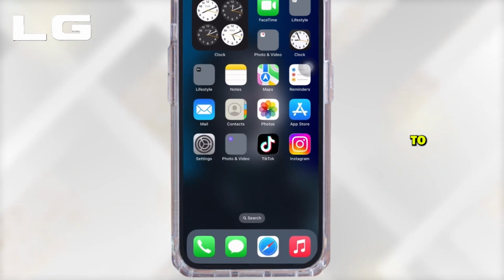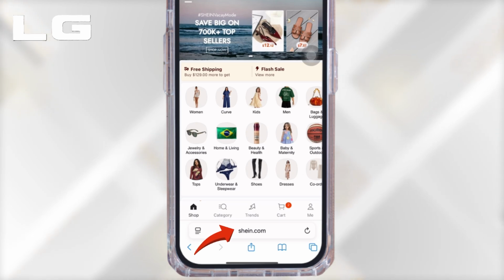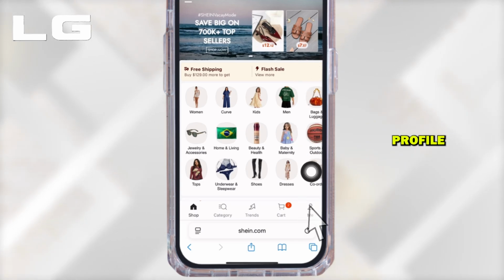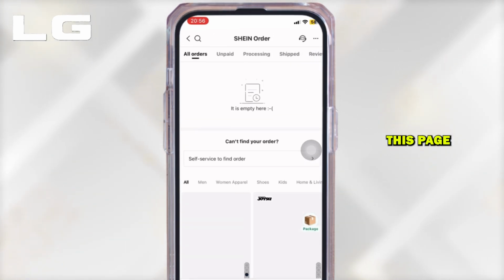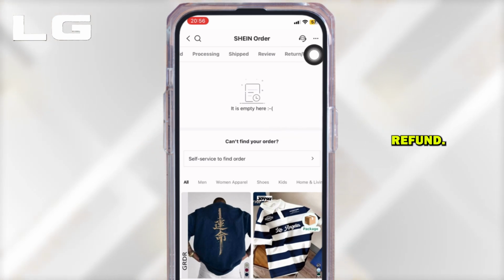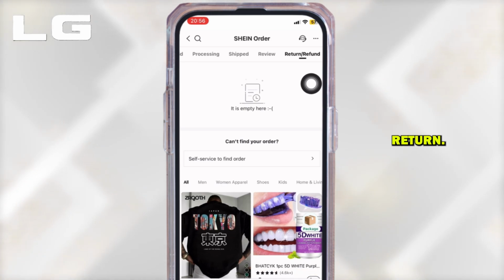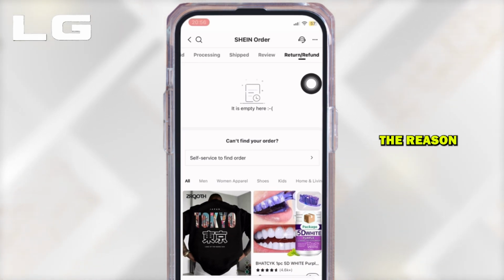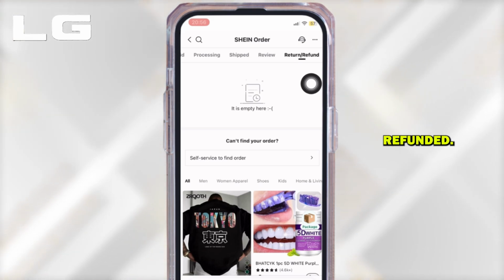How to Return Shein Items | SHEIN Return & Refund Guide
Want to return items to SHEIN? This tutorial explains how to start a return request, print return labels, and complete the refund process successfully.

00:00 – Introduction
00:05 – How to Return Shein Items Step-by-Step